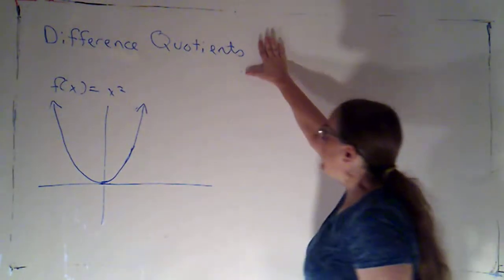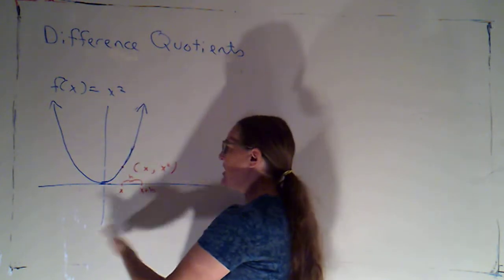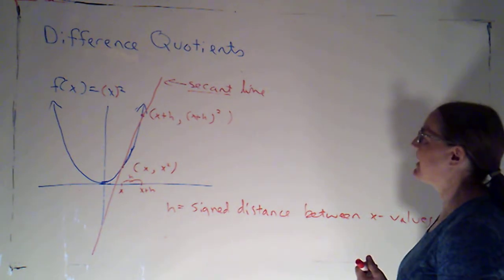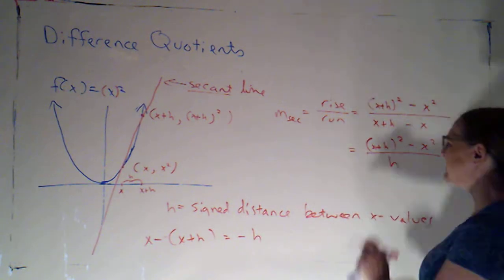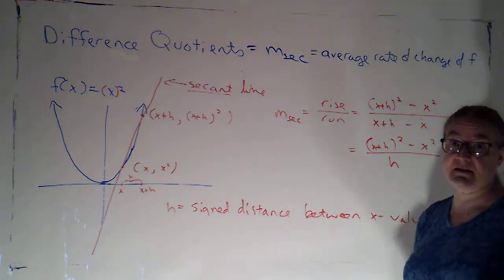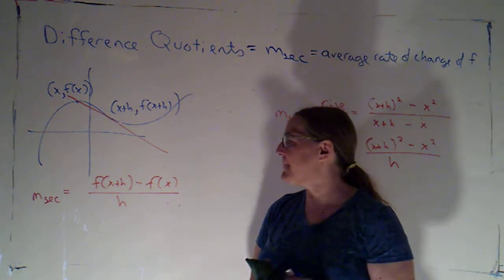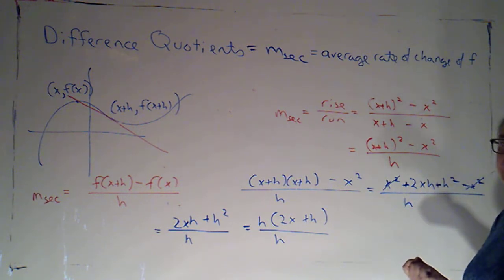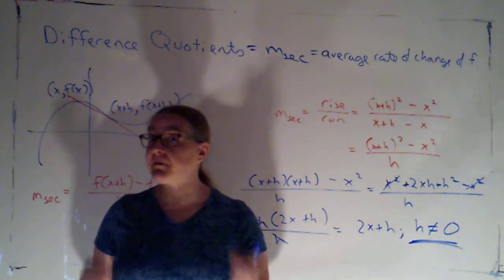Math 2 Section 1 8 part 14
Defining difference quotients.  Example:  f(x) = x^2.